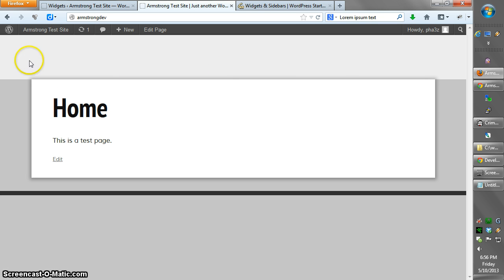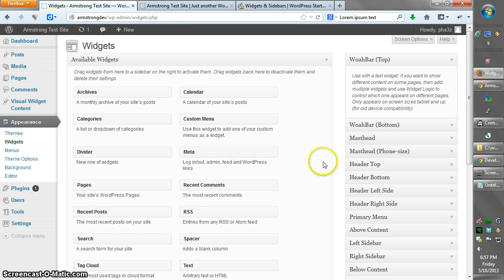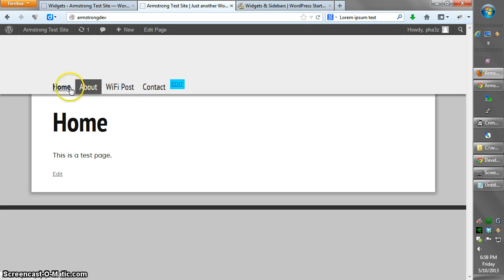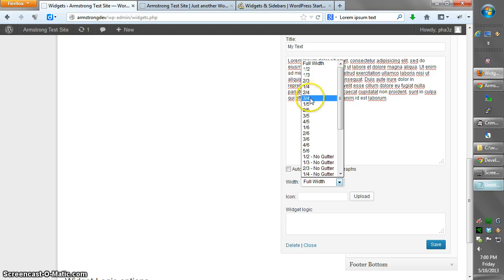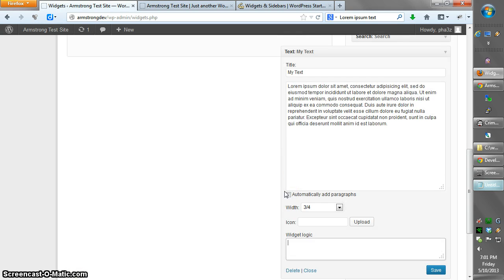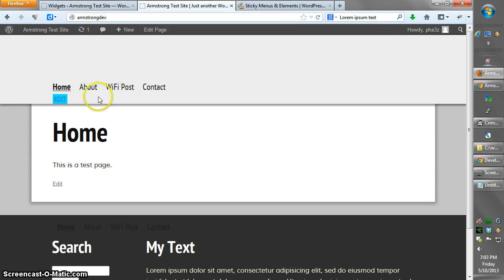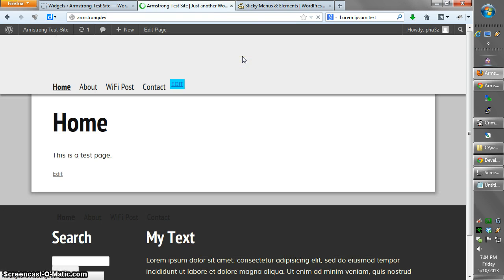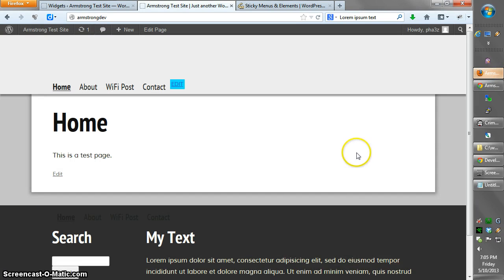Video One Draft